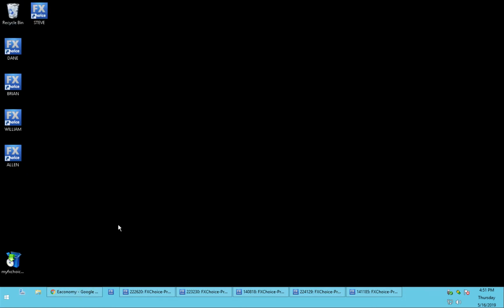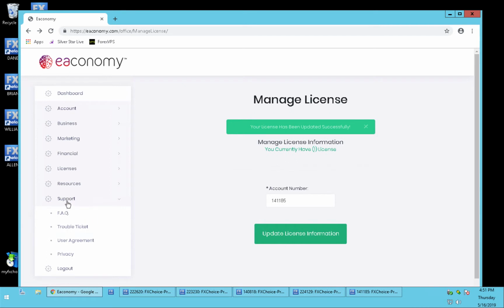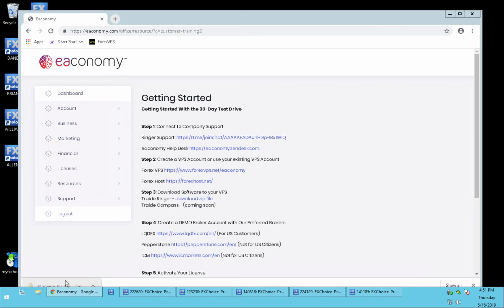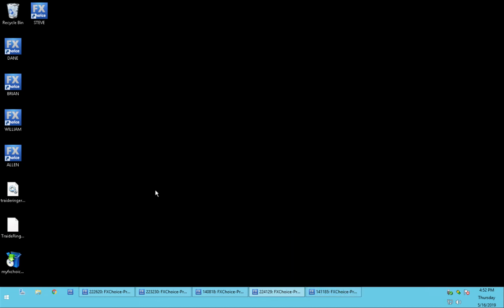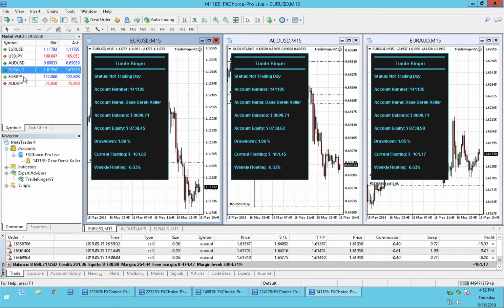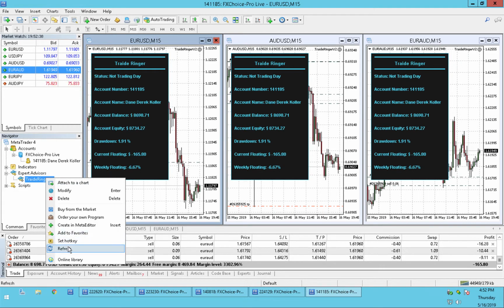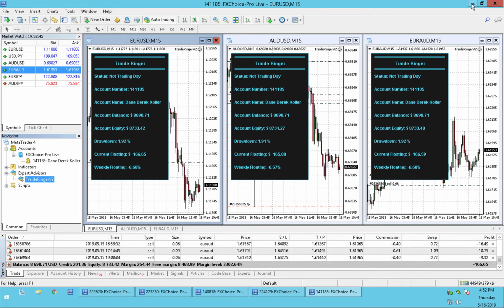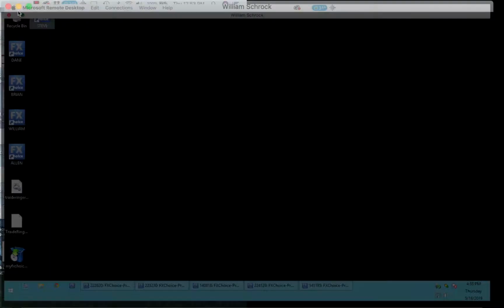Installing the latest software version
This video will show you how to replace the old software with the latest version.